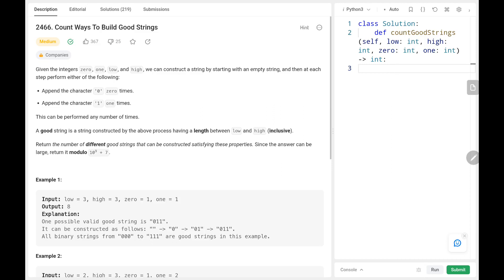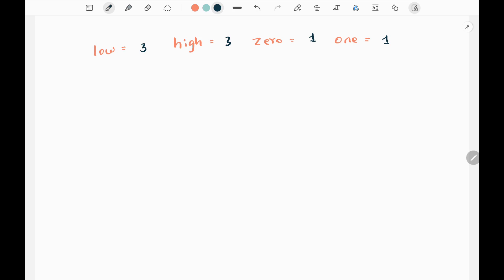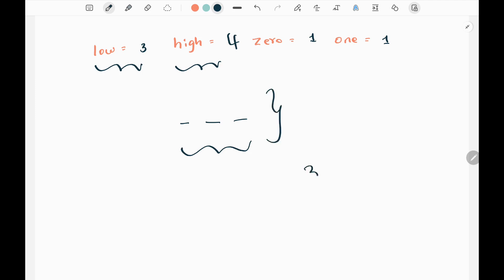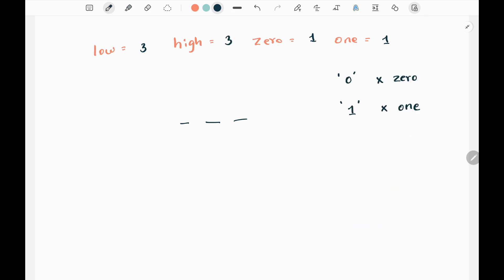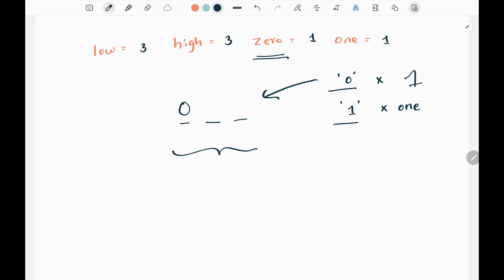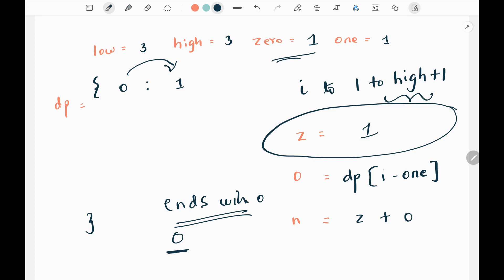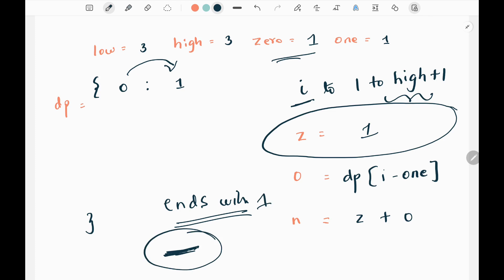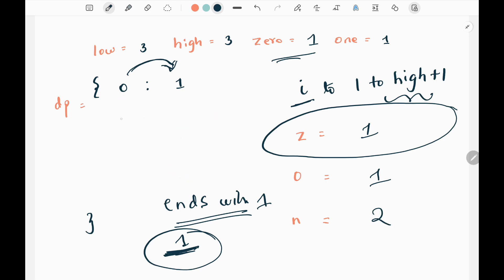Count Ways To Build Good Strings - Leetcode 2466 - Python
This video talks about solving a leetcode problem which is called Count Ways To Build Good Strings. This question asked in many top companies.